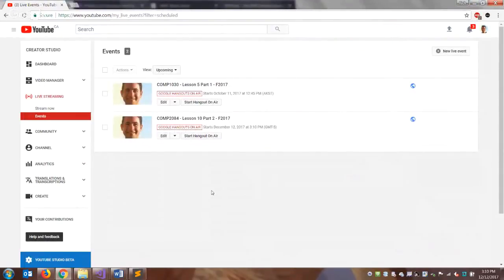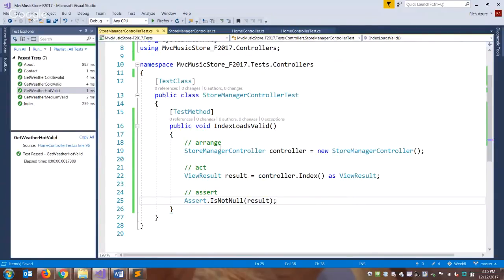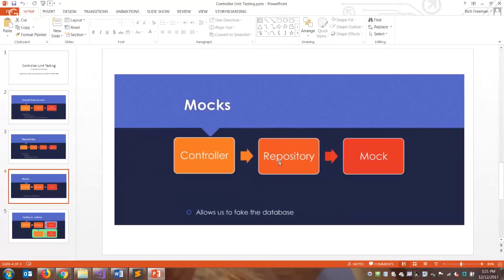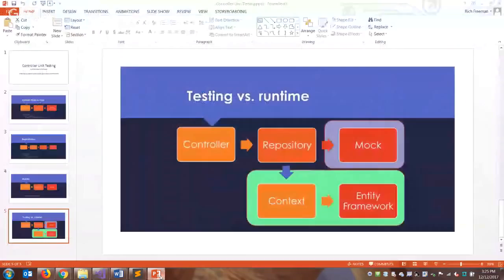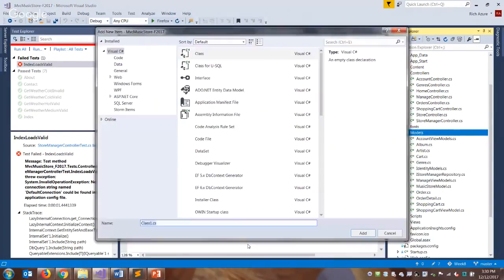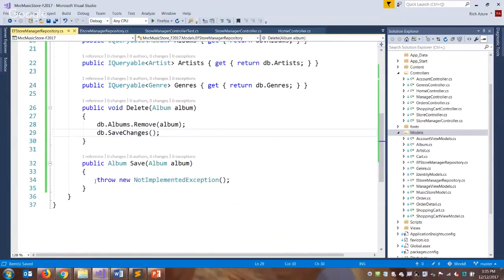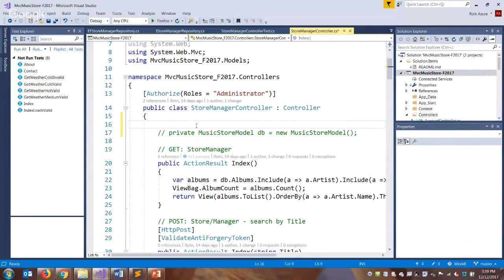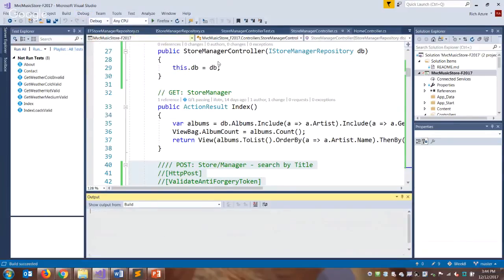COMP2084 - Lesson 10 Part 2a - F2017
Unit Testing and Moq